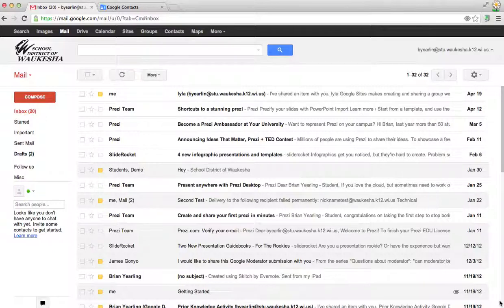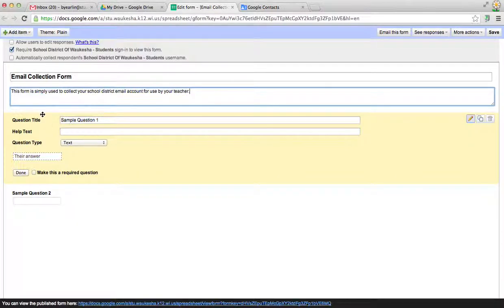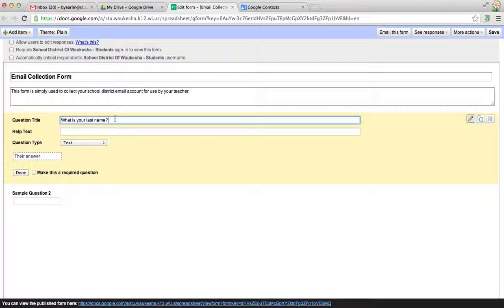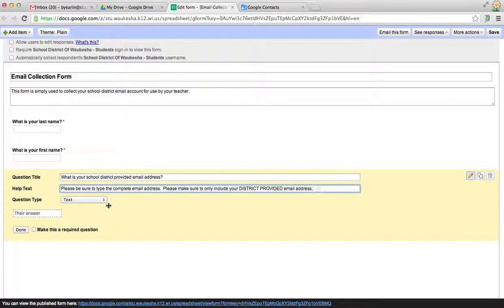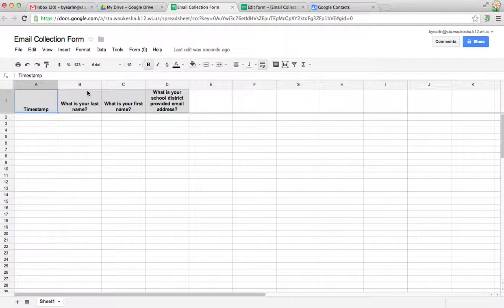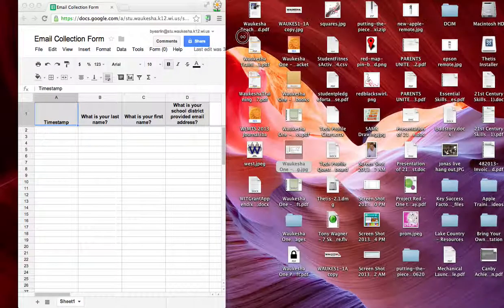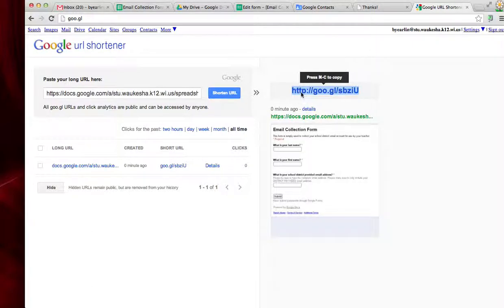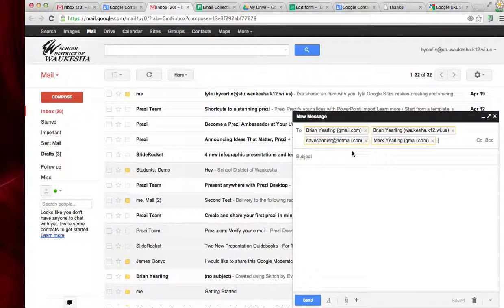Google Contacts - Using Forms to Gather Email Info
Using Google Contacts to create email groups is smart.  Typing every address in (especially when working with larger groups) is painful and not very accurate.  Use Google Forms to help you easily and accurately collect email data so you can quickly make Google Groups efficiently.